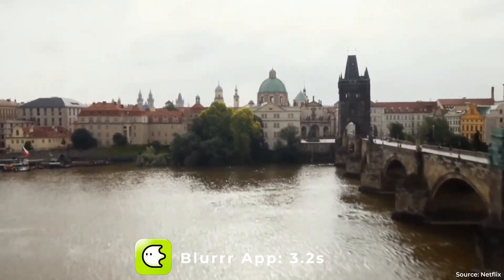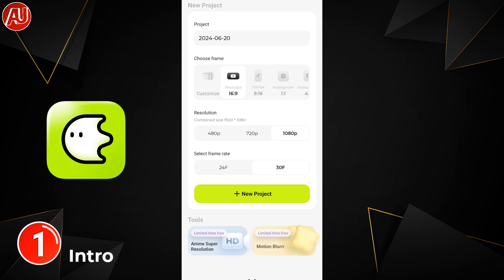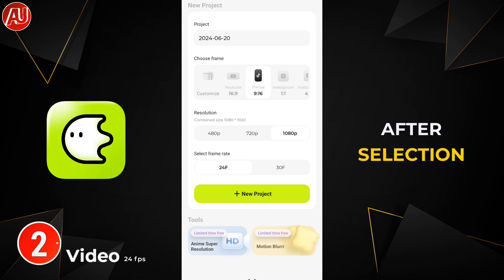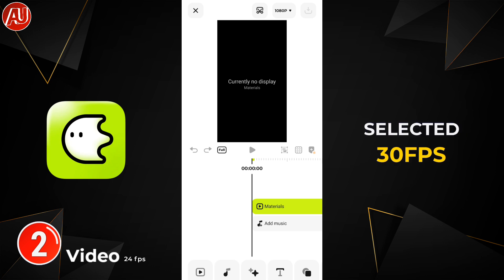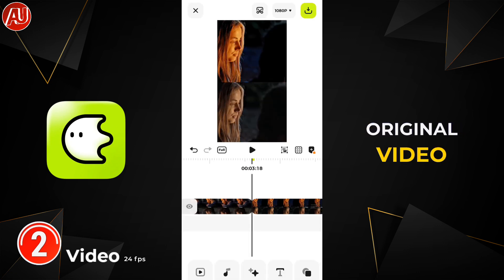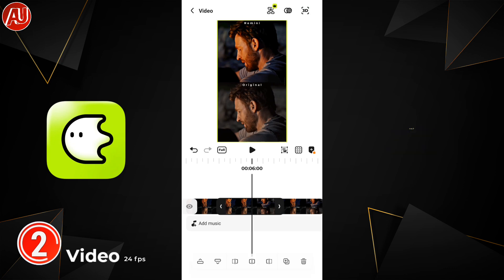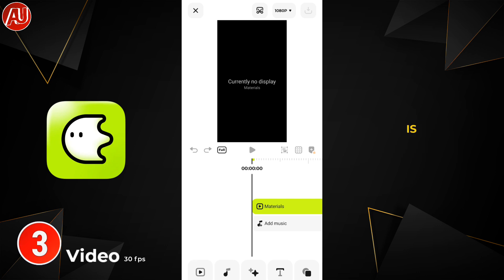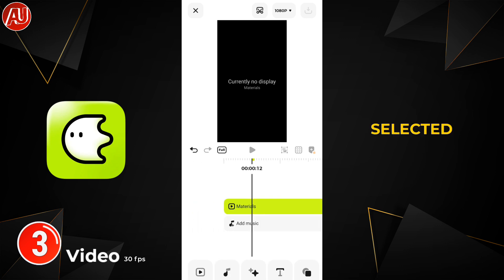Blurrr App Video Speed Up or Slow Down - Video Auto Fast Problem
Blurrr App Video Speed Up or Slow Down. Video Auto fast problem. Blurrr is the best video editing app. Its packed with everything necessary to create high quality, visually appealing videos, motion effects, graphics. Blurrr app is exceptional for HDR CC High Quality video. Its HDR effect looks absolutely stunning. Blurrr is easy to use and powerful, with not only great special effects and rich presets but also high definition video quality.